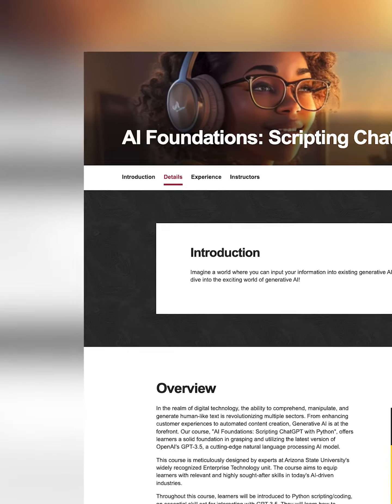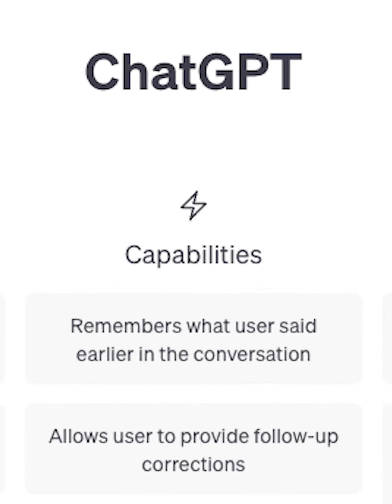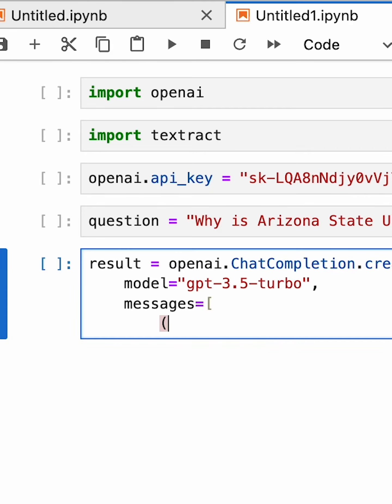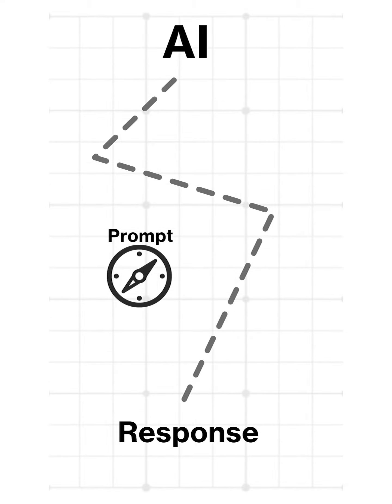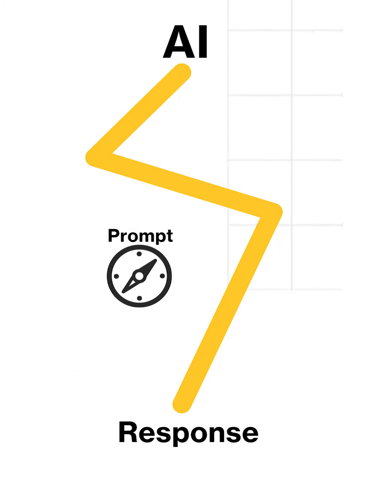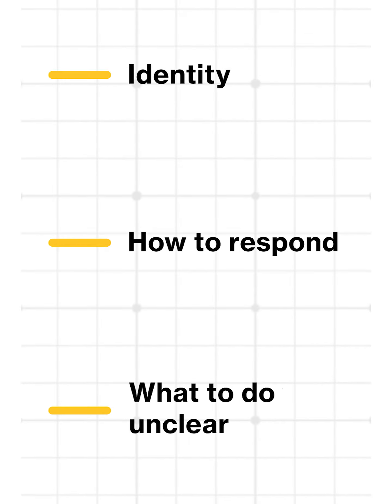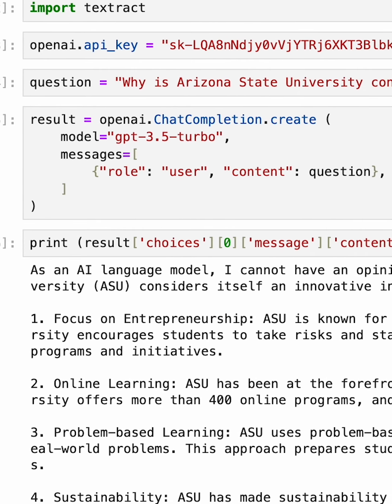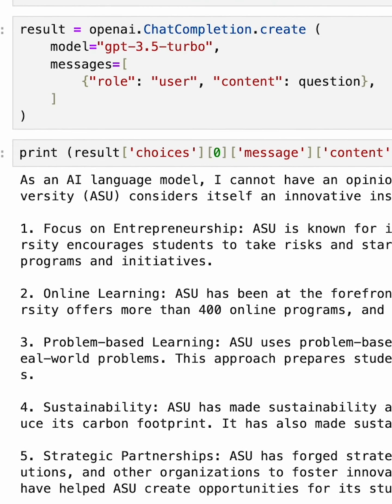The journey to learn ChatGPT